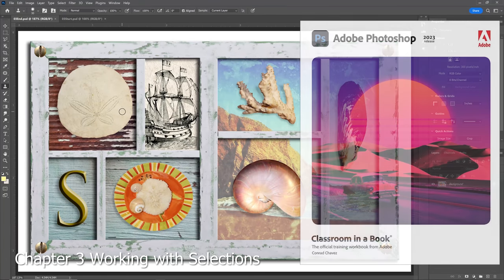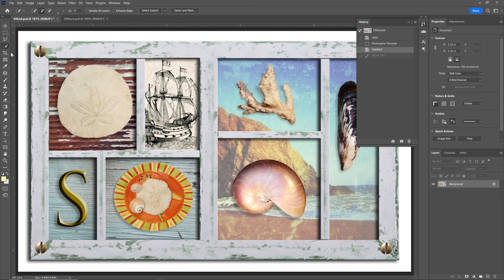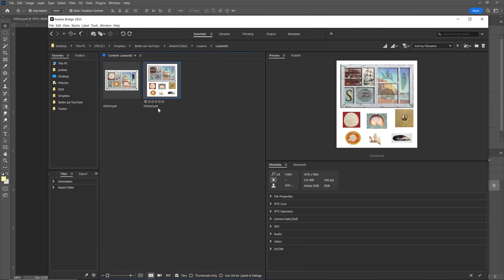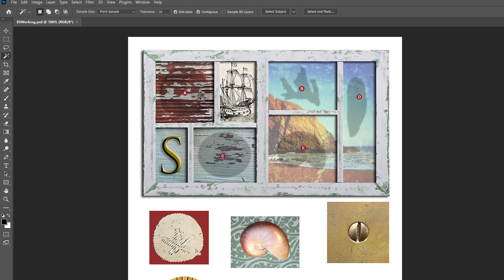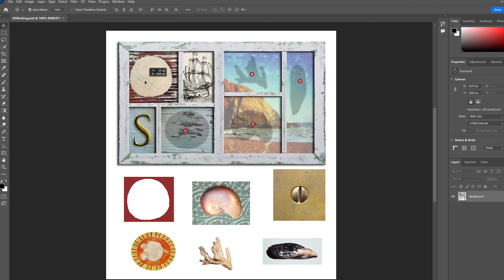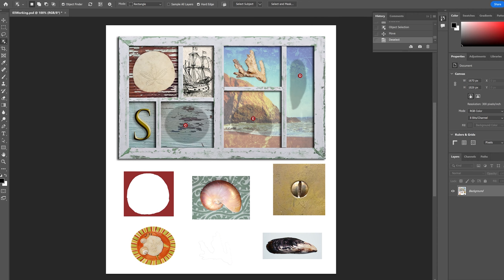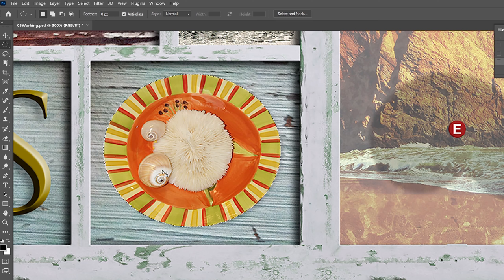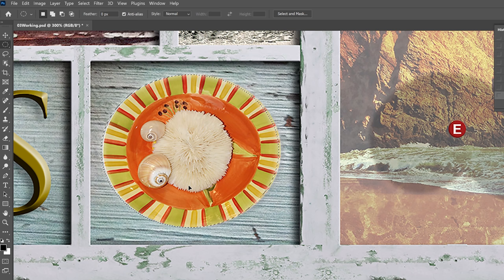Adobe Photoshop CC 2023 Classroom In A Book Chapter 3 Working with Selections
These are the step-by-step walk-throughs from the Adobe Photoshop CC 2023 Classroom in a Book.

Introduction  0:00
About selection and selection tools  0:17
Content and edge-based selections  1:37
Color-based selections  2:41
Geometric Selections  3:14
Freehand Selections  3:37
Getting Started  4:28
Using Cloud Documents  5:11
Using the Magic Wand Tool  6:28
Using the Quick Selection Tool  8:36
Moving a selected area  10:15
Using the Object selection tool  11:30
Manipulating Selections  12:58
Repositioning a selection marquee whiloe creating it  13:20
Moving a selection with the arrow keys  15:48
Softening the Edges of a Selection  16:26
Selecting with the lasso tools  18:40
Rotating a Selection  21:09
Selecting with  the Magnetic Lasso Tool  21:51
Selecting from a center point  24:08
Resizing and copying a selection  25:06
Moving and Duplicating a selection simultaneously  26:42
Copy Selections with advanced options  28:02
Cropping an image  29:28

In this lesson, you’ll learn how to do the following:
1. Make specific areas of an image active using selection tools.
2. Reposition a selection marquee.
3. Move, rotate, and duplicate the contents of a selection.
4. Use keyboard-mouse combinations that save time and hand motions.
5. Deselect a selection.
6. Adjust the position of a selected area using the arrow keys.
7. Add to and subtract from a selection.
8. Use multiple selection tools to make a complex selection.
9. Save your work as a Photoshop cloud document you can easily open in Photoshop on other devices, and for online collaboration.

Purchasing the book:

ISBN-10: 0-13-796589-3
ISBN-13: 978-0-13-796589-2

Learn to create and edit images using Adobe Photoshop
Adobe Photoshop Classroom in a Book (2023 release) uses real-world, project-based learning to cover the basics and beyond, providing countless tips and techniques to help you become more productive with the program. For beginners and experienced users alike, you can follow the book from start to finish or choose only those lessons that interest you. Learn to:

Classroom in a Book®, the best-selling series of hands-on software training workbooks, offers what no other book or training program does an official training series from Adobe, developed with the support of Adobe product experts.